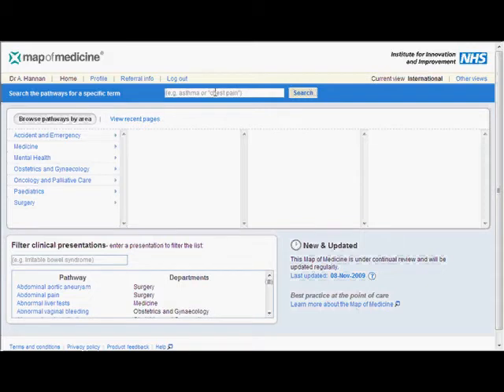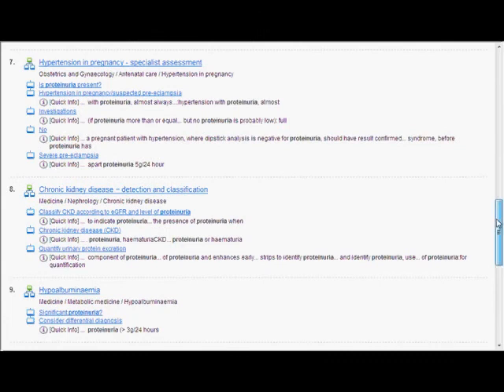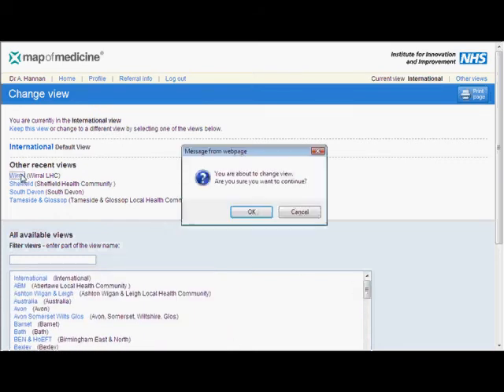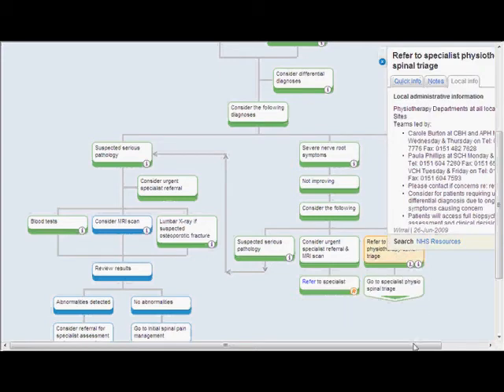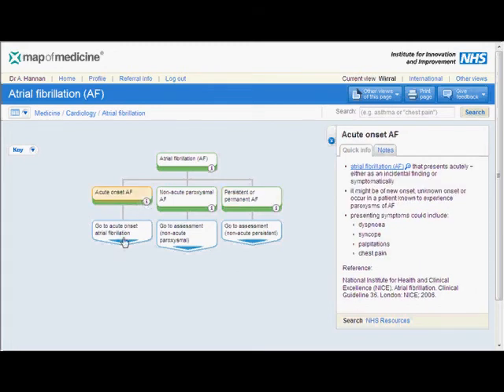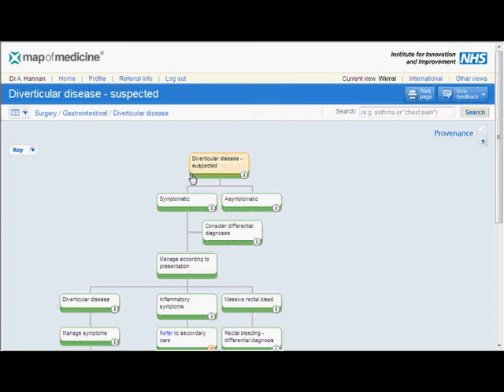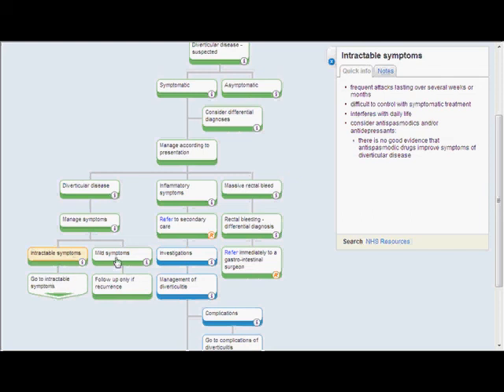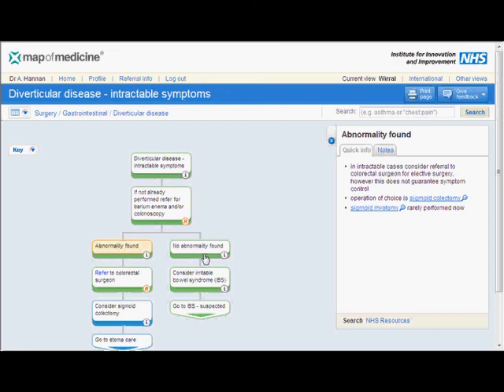Use of MoM by clinicians.mov